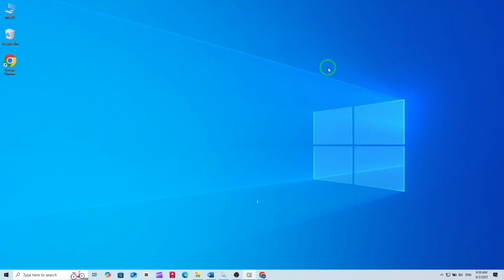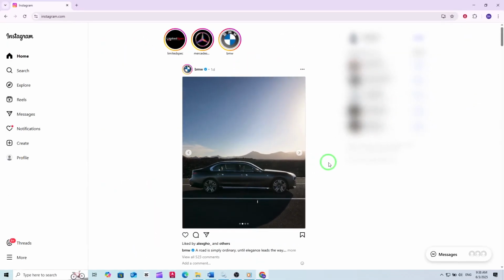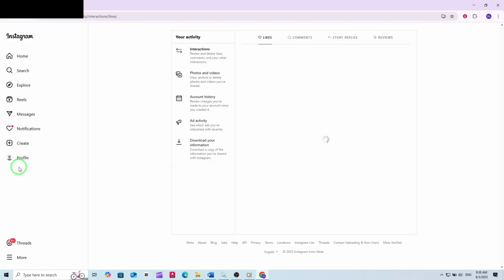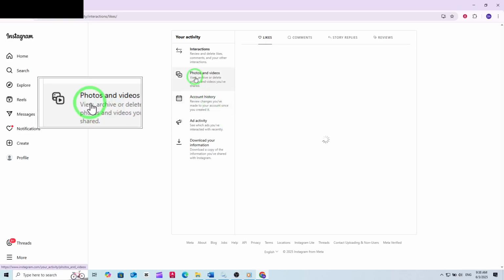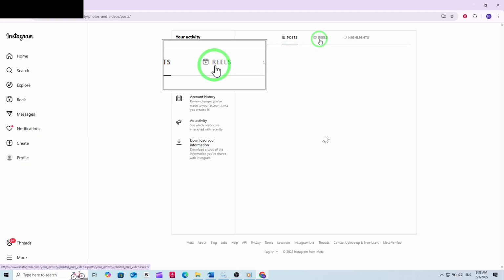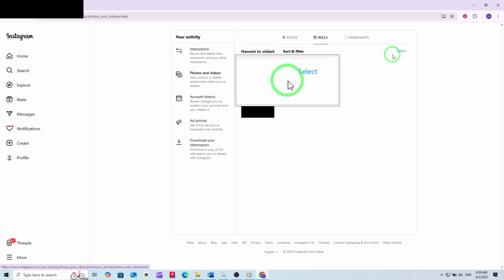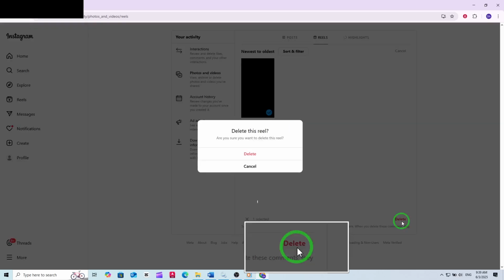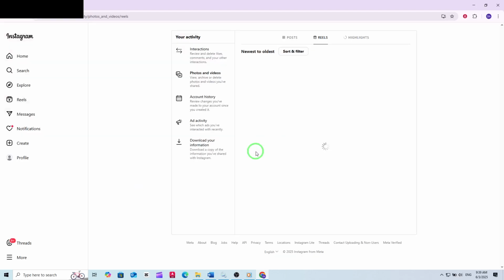How To Delete Your Reels On Instagram On PC (New Update)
Learn how to delete your Instagram Reels on PC with the new update. This step-by-step guide shows you the easiest way to remove unwanted Reels directly from your browser, helping you keep your profile organized and up to date.

1. Open Instagram from your browser.

2. Click on Menu from the left side menu.

3. Enter to Your activity.

4. Click on Reels, from the Photos and Videos section.

5. Click Select, select all the reels you want.

6. Click on Delete, confirm the step.

Follow these instructions to quickly manage and delete your Instagram Reels on PC.

Chapters:
00:00 Intro
00:12 Soultion
01:05 Outro